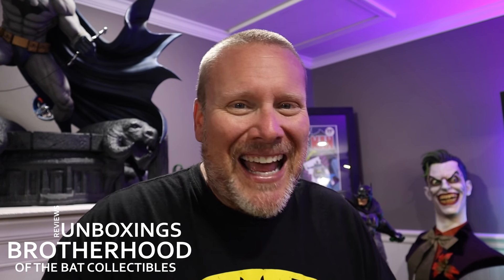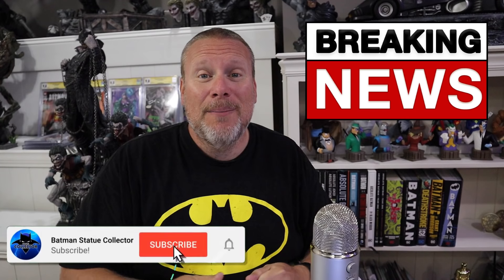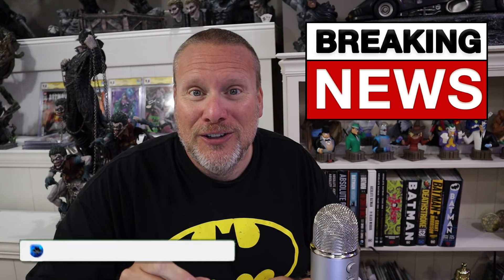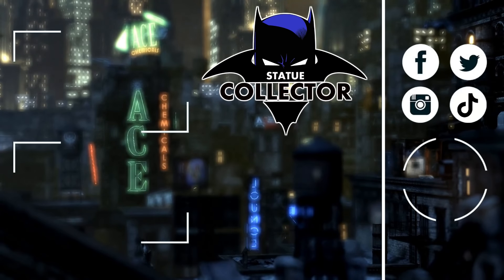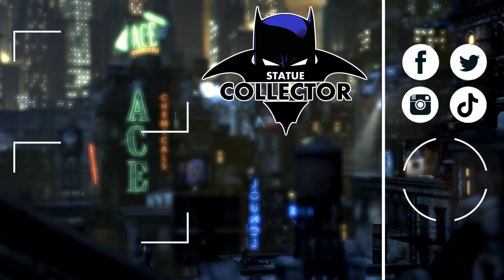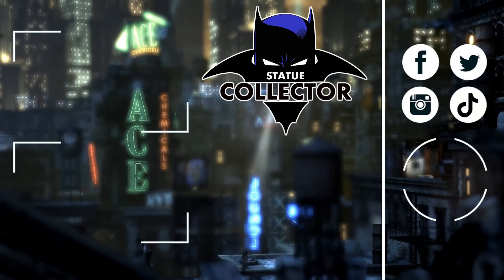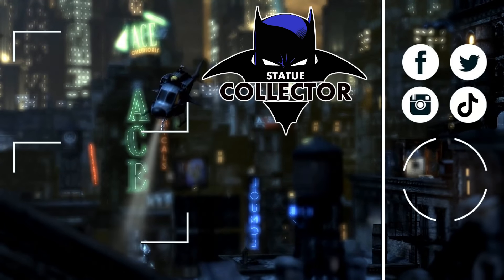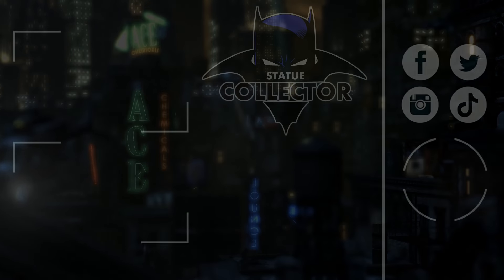BREAKING NEWS: 2022 QUEEN STUDIOS BUSTS & STATUES REVEALED!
Recently while appearing on Rogues Gallery Live Queen Studios let some amazing reveals out of the bag!! Not only will we be seeing some new statue reveals at Wonder Festival 2021 this weekend, but in the future we will be seeing some amazing statues and bust like a new Loki Bust, Captain America Bust and statue, Iron Man Mark 1 1/2 Scale statue and much more!!

Special Thanks To Our Current Producers:
Yves Steffen
DarkRanger_7
Durins_Bane1
Bat Beast
Joshua Falls
Nicholas Capote
Austin
Raedbeard - Gamer & Collector
Alessandro Carrera
ED Five
Paula Wanter
David P. Murphy
Ashley K
Gotham's Mine
Zach Grimes
A&J's Collectibles
Starlight Collections
Super Geek Toys
Steven Warren
KohnHead Collectibles
George Mcmullen
Benny Vogal